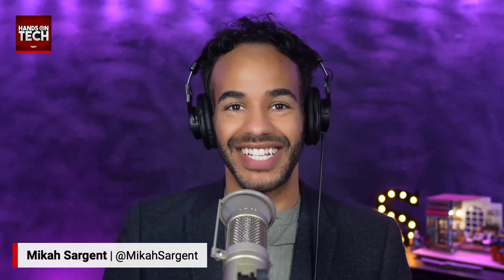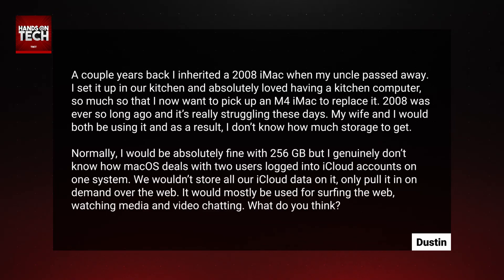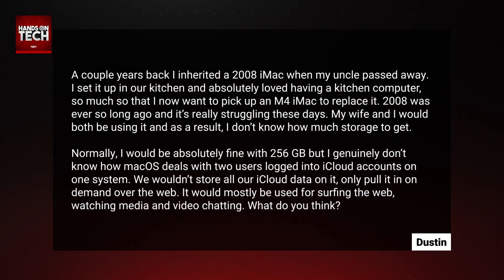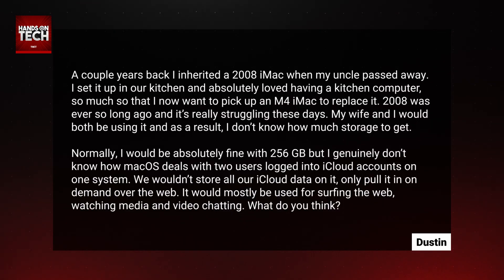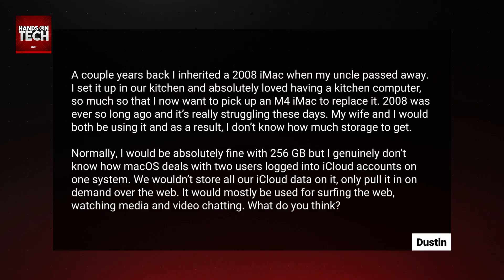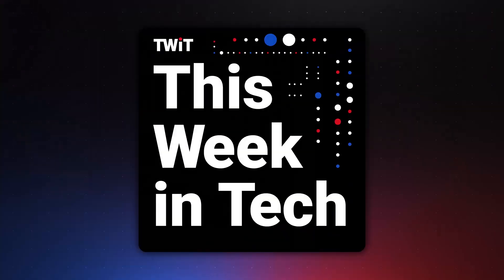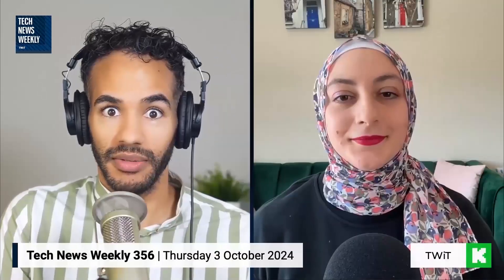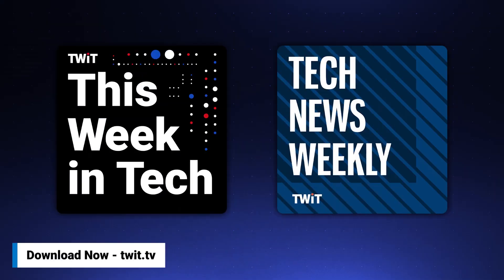iMac Storage - Which Storage Size Is Best for My iMac?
On this week's episode of Hands-On Tech, Mikah helps out Dustin with what storage option he should get when upgrading to a new iMac.